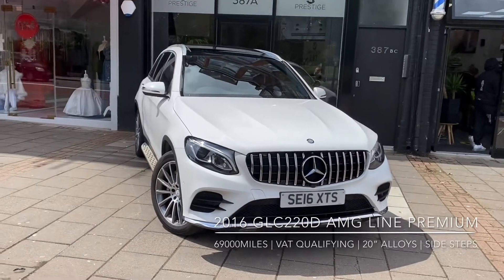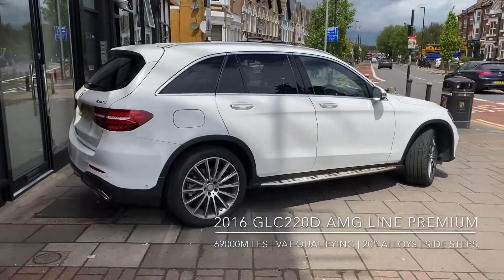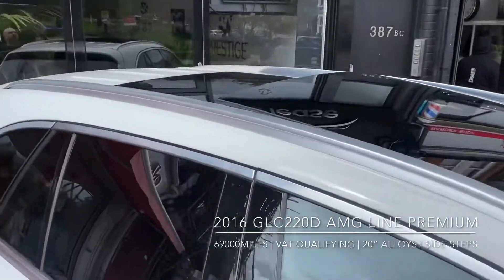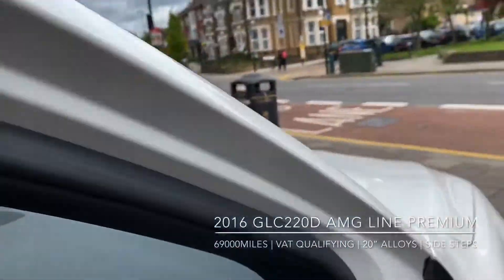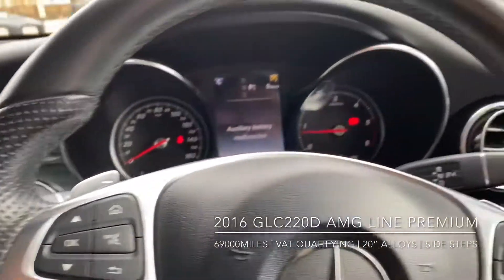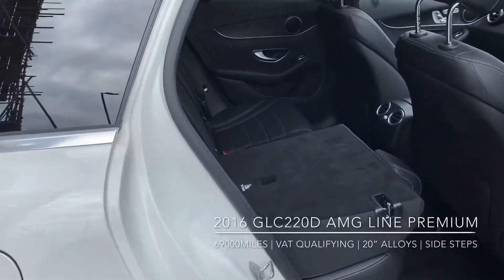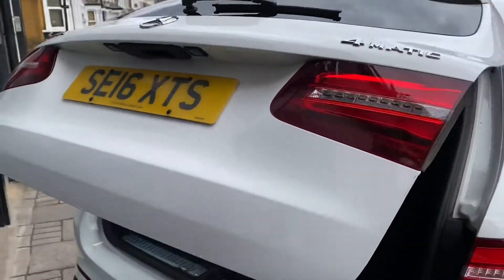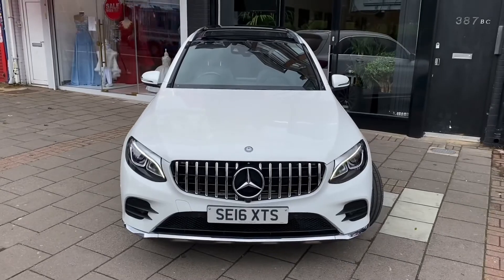2016 GLC220d AMG Line Premium